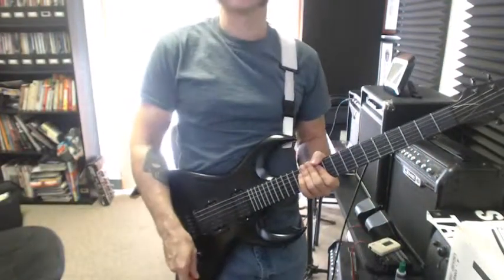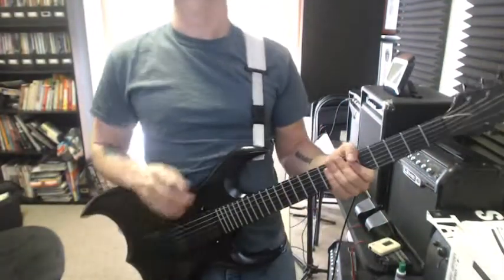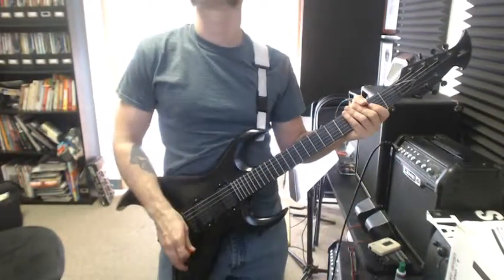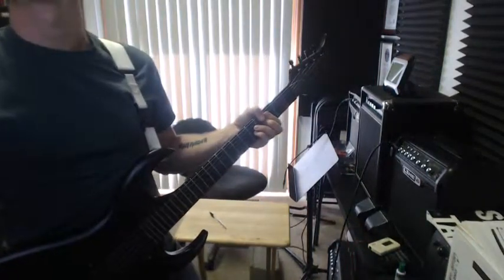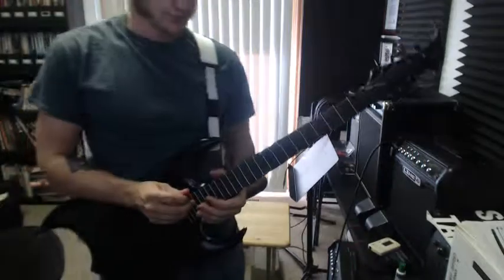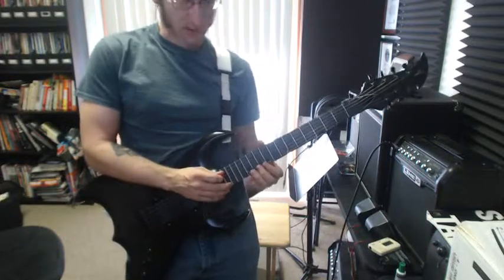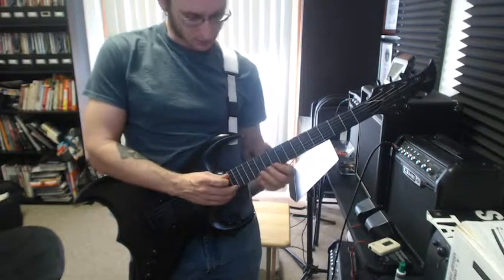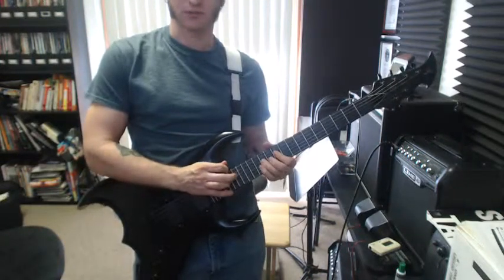Ken B Video Recap 11 14 15